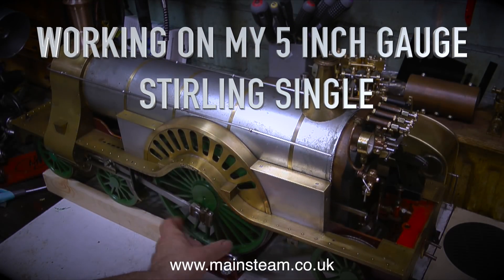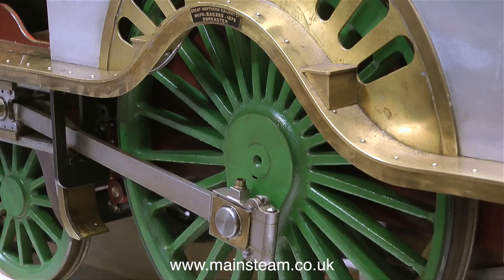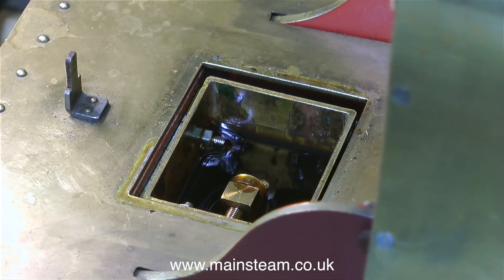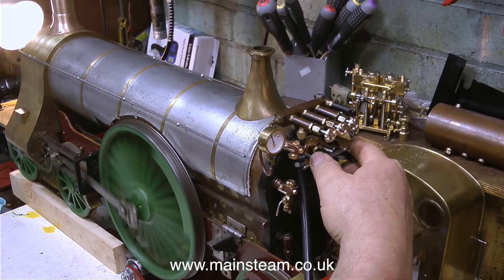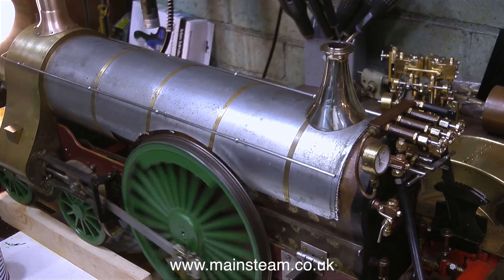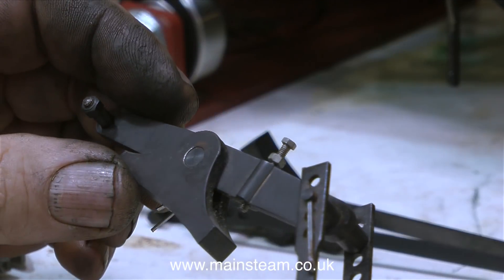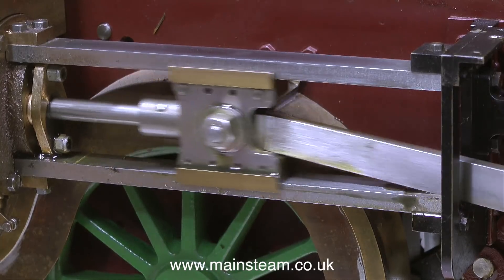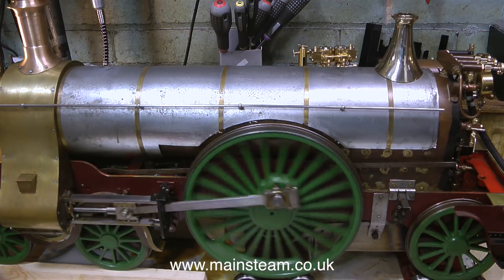MY STIRLING SINGLE #5 - EXAMINING THE ENGINE IN DETAIL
My Stirling Single #5 - Examining The Engine In Detail on the Workbench I wanted to find out how the engine was put together and have a closer look at the quality of the construction. These are my initial findings IF YOU ENJOY MY VIDEOS AND WOULD REALLY LIKE TO HELP ME BY BECOMING A PATRON OF MY YOUTUBE CHANNEL VIA "PATREON", OR IF YOU WISH TO SUPPORT ME VIA 'PAYPAL" TO HELP FUND THE PRODUCTION OF THESE SPECIALIST MODEL STEAM ENGINE TUTORIAL VIDEOS - PLEASE GO TO: